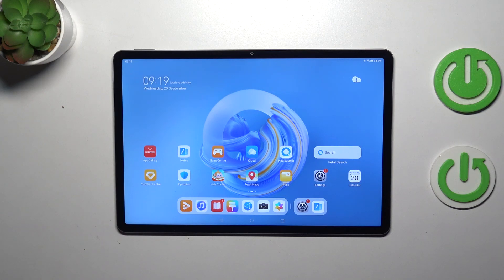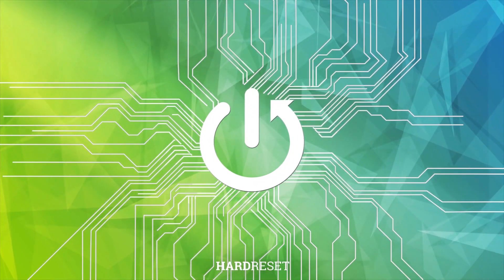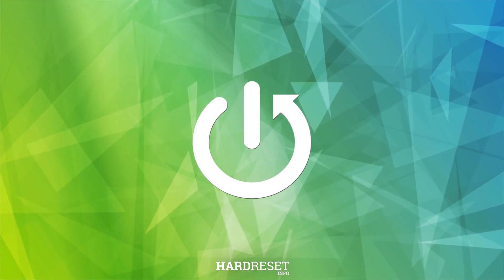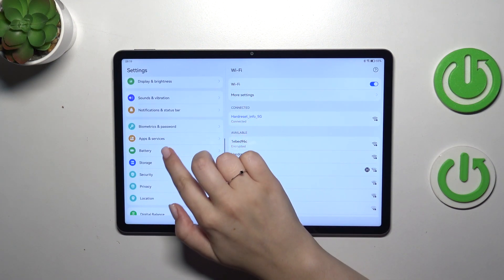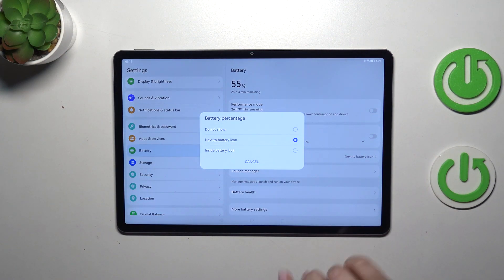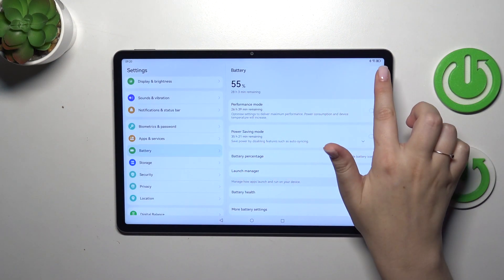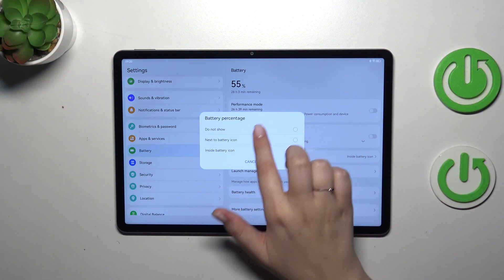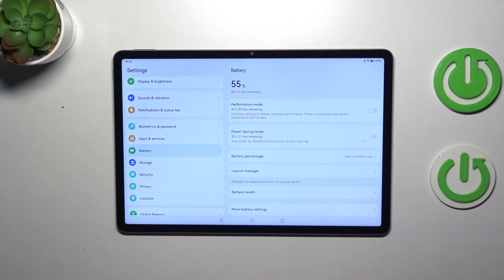How to Show Battery Percentage on HUAWEI MatePad 11.5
Find out more info about HUAWEI MatePad 11.5:
In this video, we're about to unveil the simplest yet most effective way to show your battery percentage on your HUAWEI MatePad 11.5, empowering you with the knowledge to keep your tablet powered up and ready for action. Visit our YouTube channel if you want to know more about HUAWEI MatePad 11.5.

How to show battery percentage on HUAWEI MatePad 11.5? How to turn on battery percentage on HUAWEI MatePad 11.5?